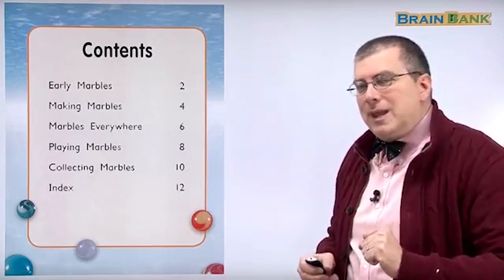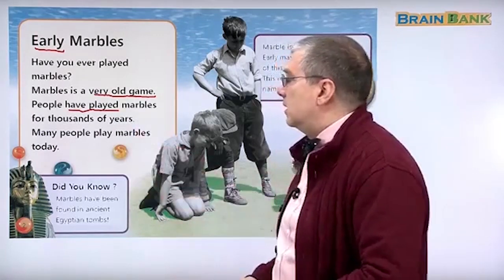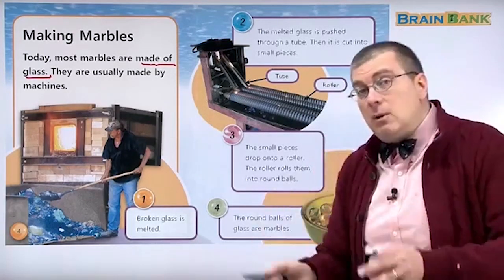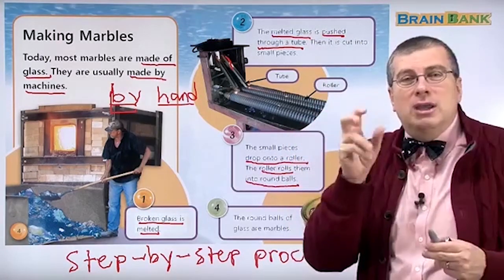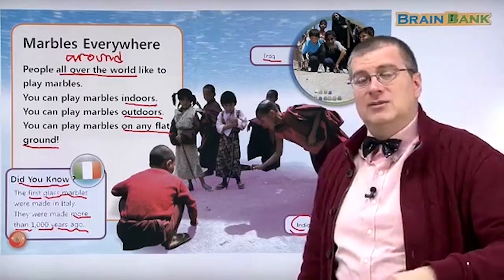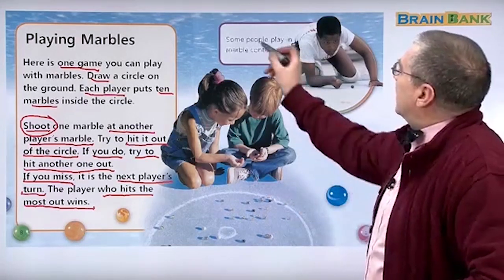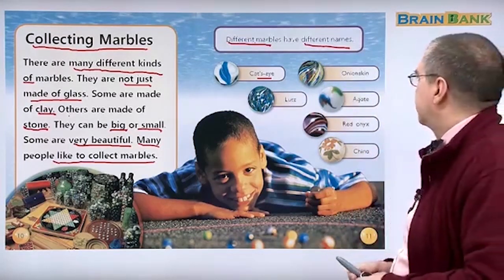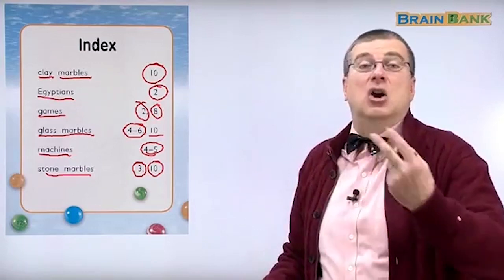American Textbook Made Easy - Brain Bank G1 Social Lesson 08 Marbles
Guided Reading for Children. Free YouTube programs that could enhance your children's literacy skills. Lessons in this series provide a collection of topics that children will like: animals, stars, solar system, weather, communities, jobs, and many more.
The best non-fiction reading program for Grade 1 students.
Bank Bank helps growing readers build skills in vocabulary and critical thinking, focusing on the content areas of science and social studies.

♦️ Key Ideas and Questions
Have you ever played marbles?
Early marbles were often made of this stone.
If you do, try to hit another one out.

❤️ Click on the chapter menu on the progress bar to navigate by chapters within the video.

Chapters
00:00 Part 1
15:42 Part 2
24:18 Part 3

 🇰🇷 FOR KOREAN USERS
❤️ 안내
이 비디오는 기존에 3개로 나누어져 있던 원어민 선생님 강의를 사용자 편의를 위해 하나의 강의로 합친 것칩니다. 진행 표시 위에 [View Chapter]  부분을 누르시면 화면 오른 쪽 상단에 레슨이 챕터별로 전개되어 편리하게 필요한 부분을 찾아 가실 수 있습니다.
각 레슨에 대한 Dictation 테스트도 함께 제공되고 있습니다. 많은 이용 바랍니다.

601C90A2